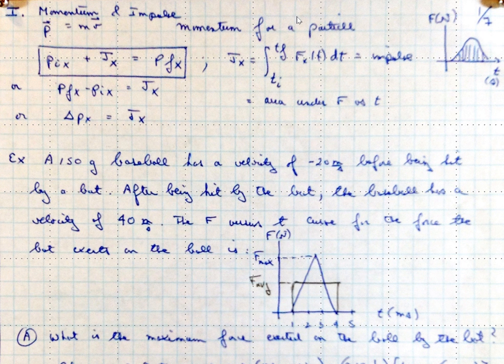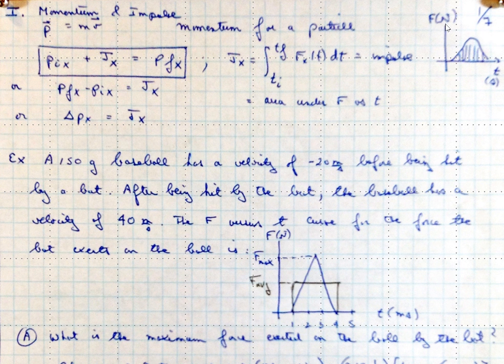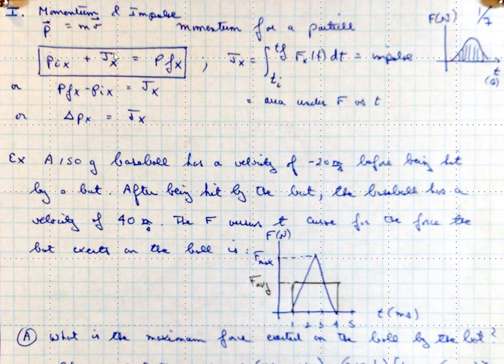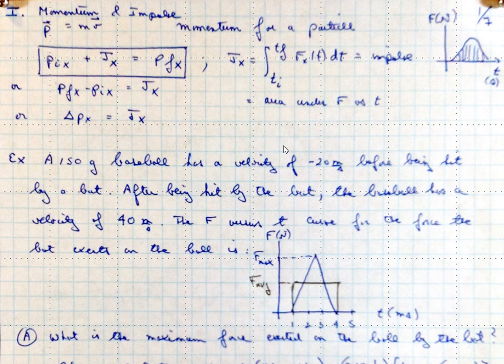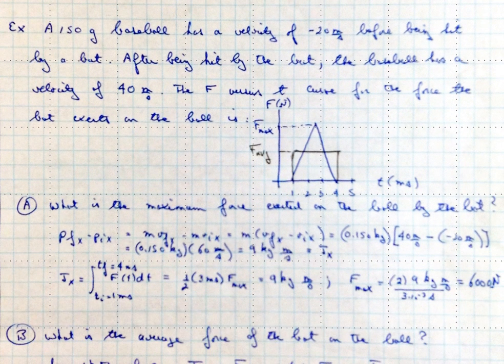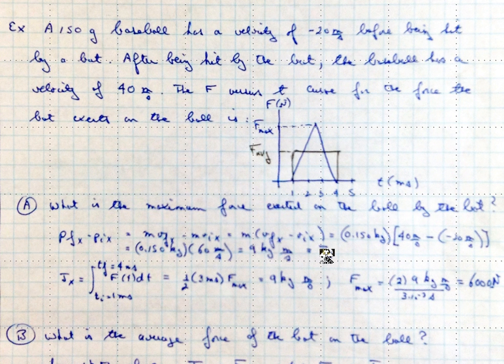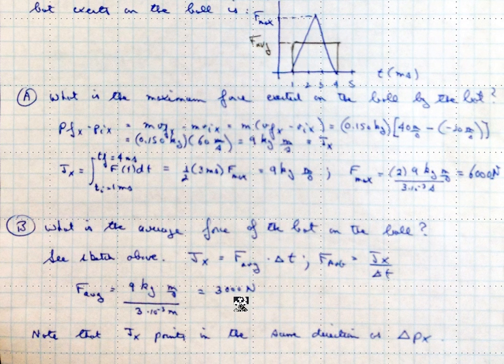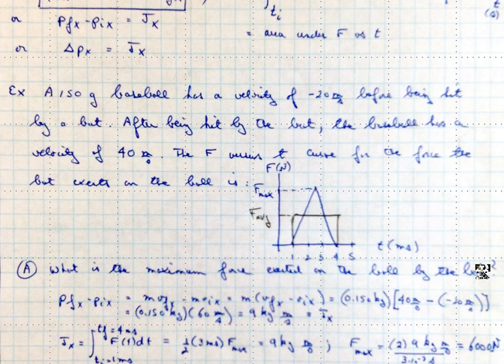imputlse and momentum